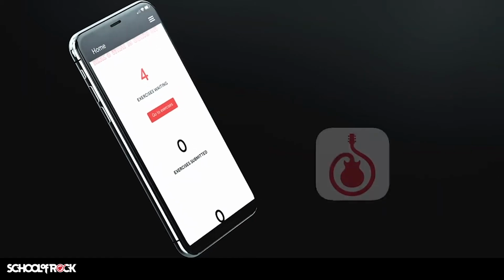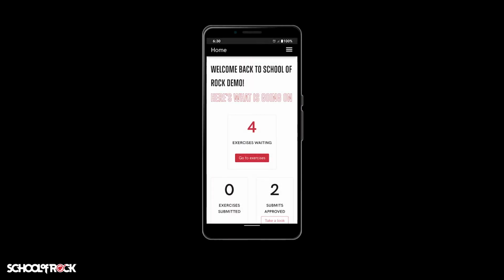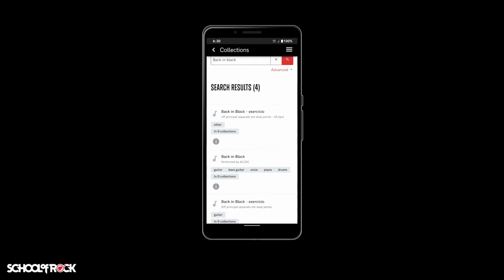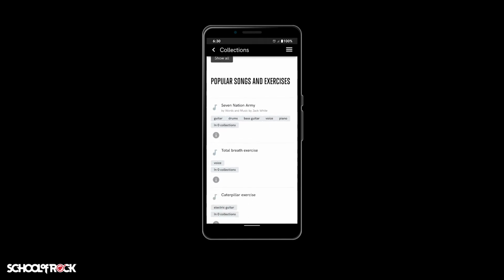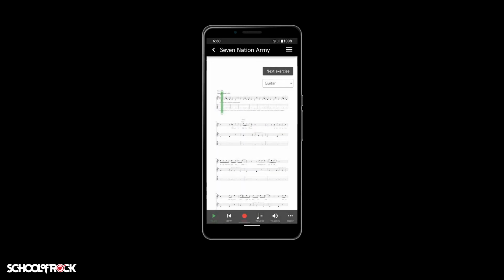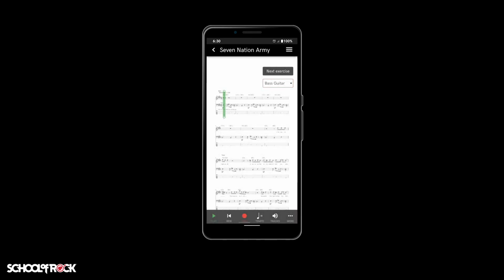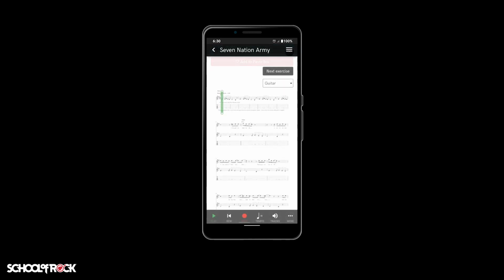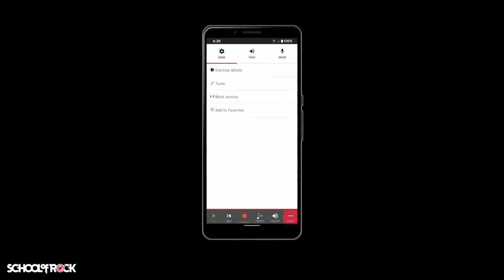SOR Method App: Step 3- Using the Content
Features and How to use the Method App (for School of Rock Students)